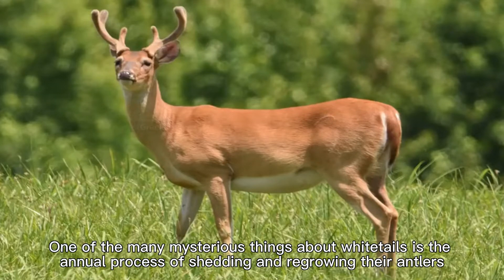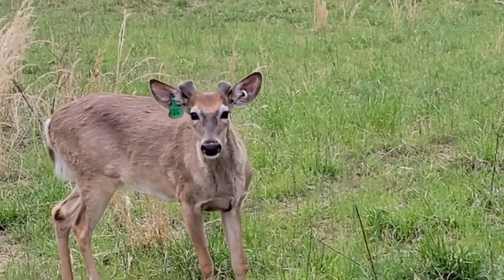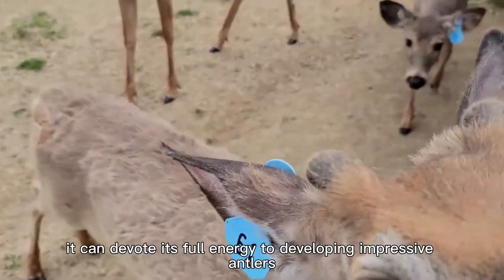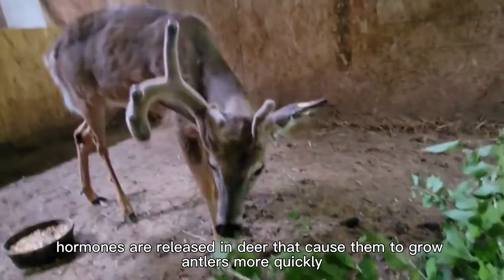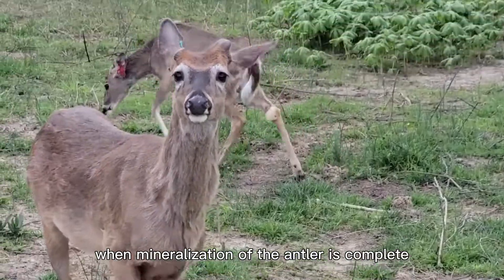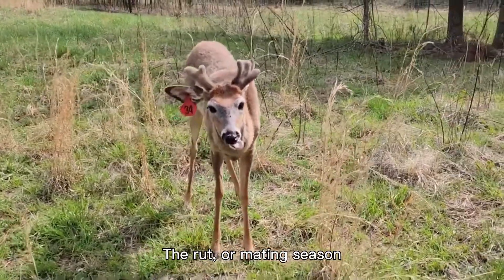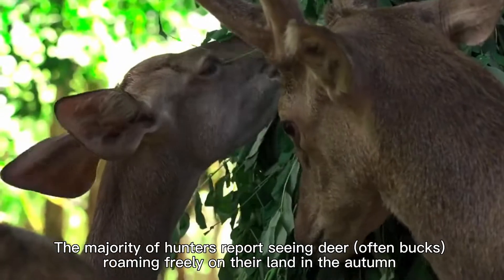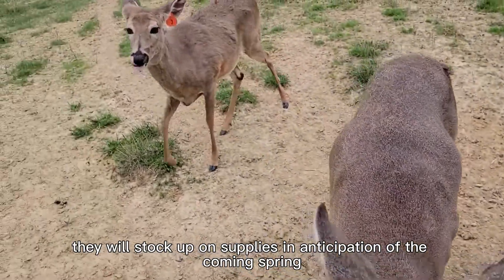【Camojojo】When and why do deer coats change color?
There are numerous color variations among wild animals. Various factors may be responsible for white-tailed deer. Its hue is determined by genetics, the environment, or something else. View this video to learn more.